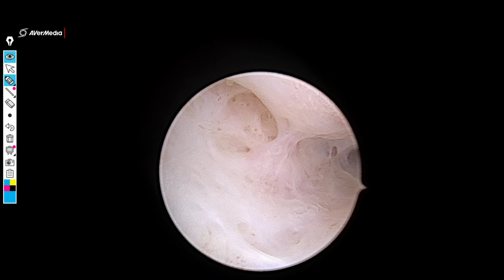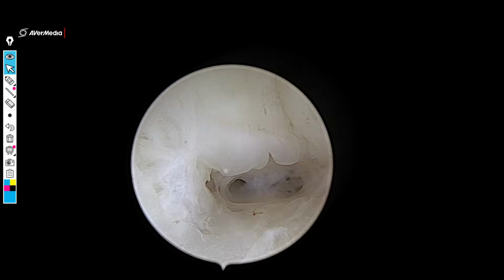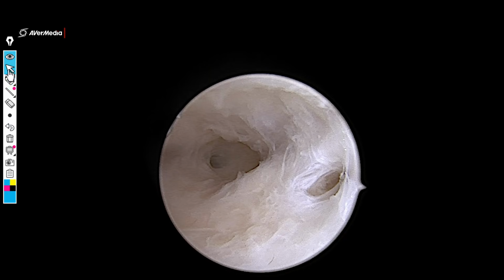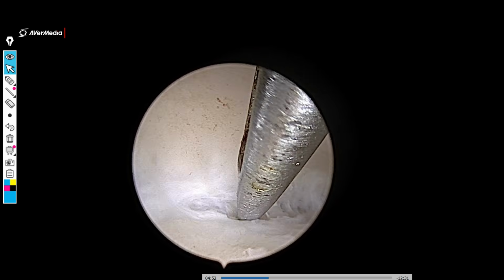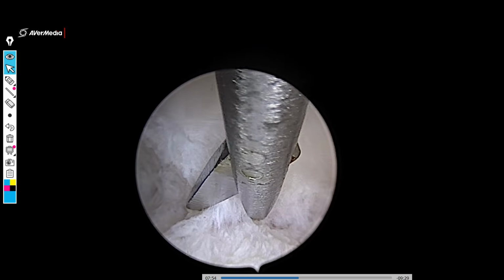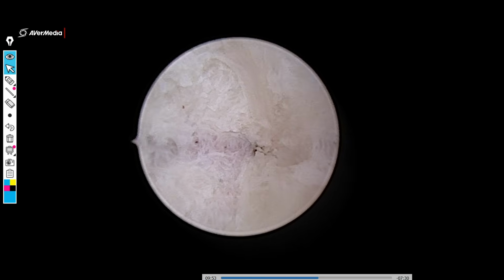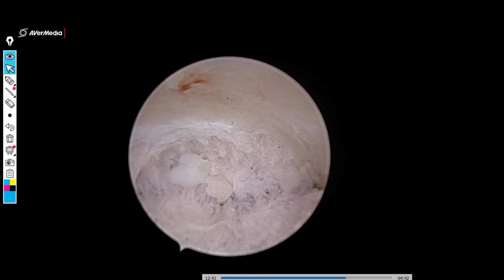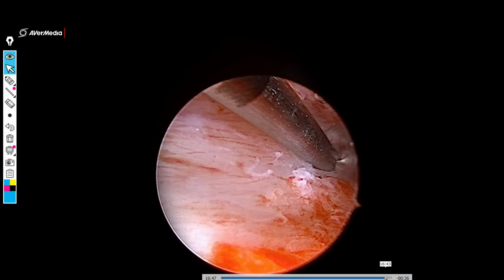Hysteroscopy - Ashermann's Syndrome with PRP injection | Dr Sanket Pisat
Surgical technique for fertility restoration in a case of severe intre uterine adhesions with PRP injection